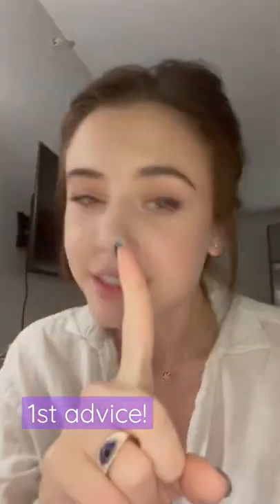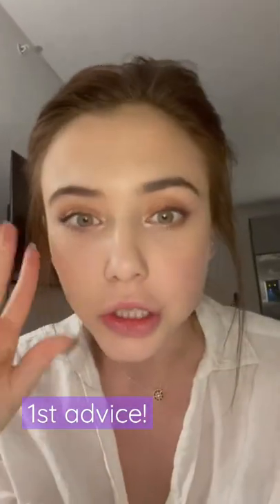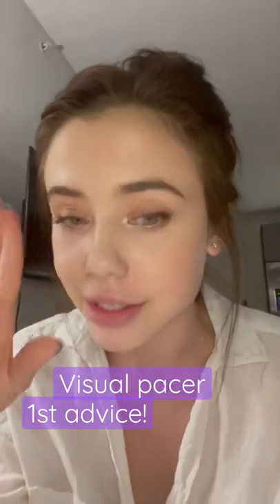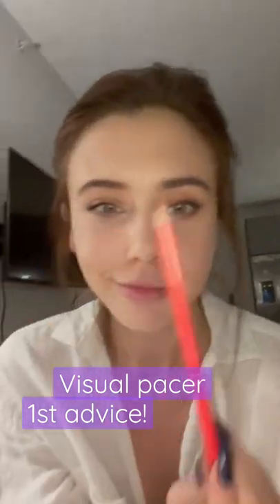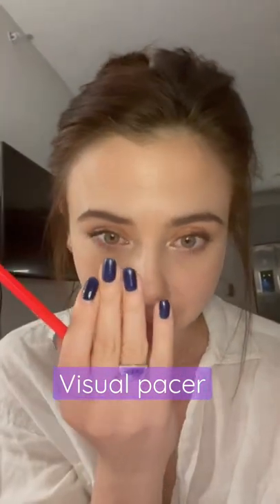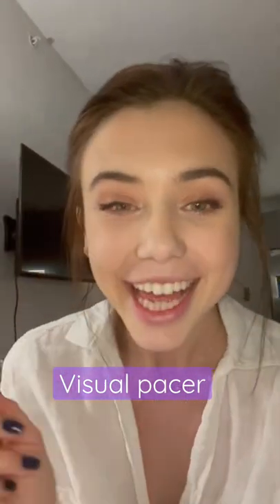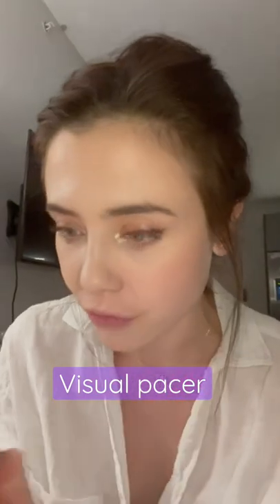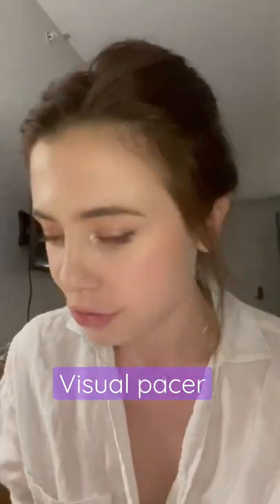First advice on boosting your reading!